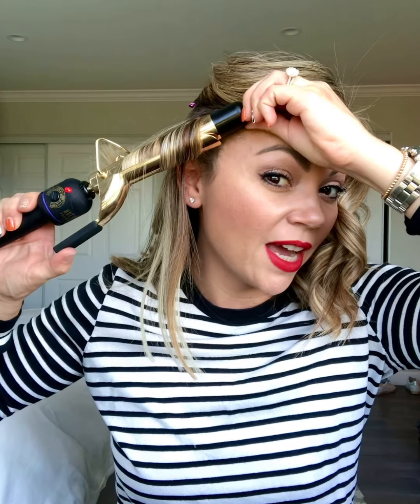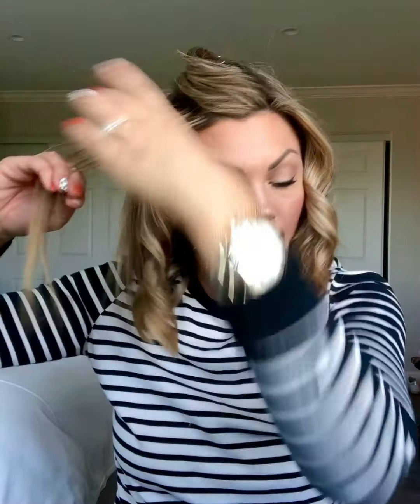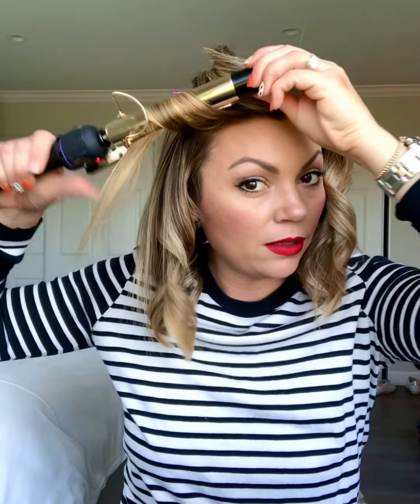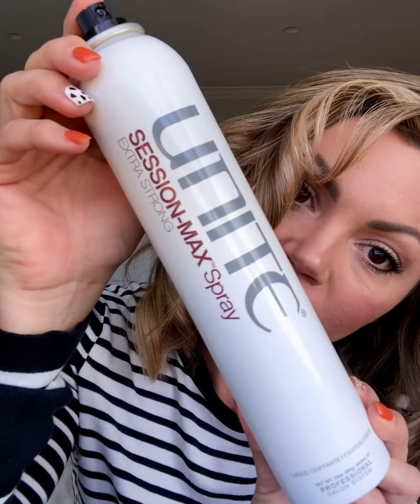Old Hollywood Glam Hairstyle made easy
Did you catch my last tutorial “The Brushed out Curl”
These vintage waves are basically taking it to the next level. I’m using a 1inch curling which gives the waves are more polished and glam look.
This hairstyle is perfect for the holiday season or to dress up any look.